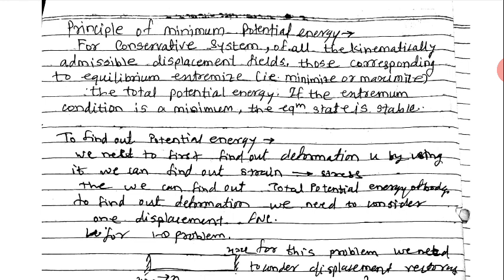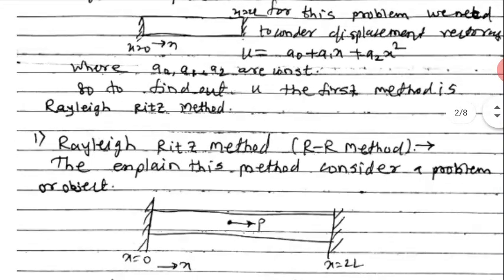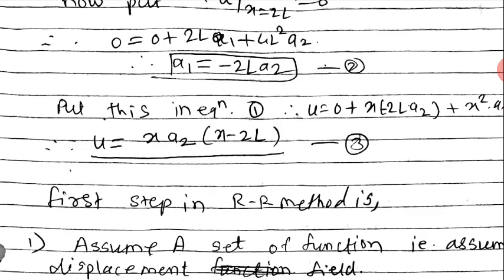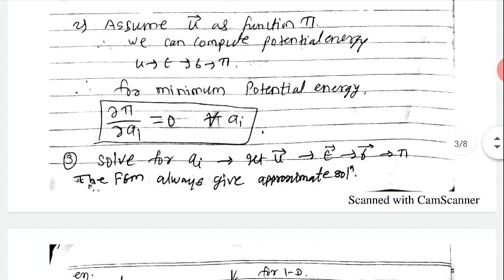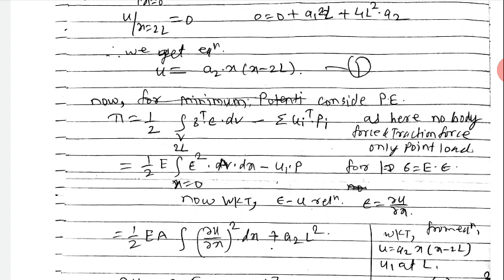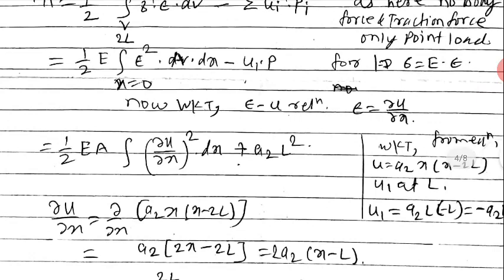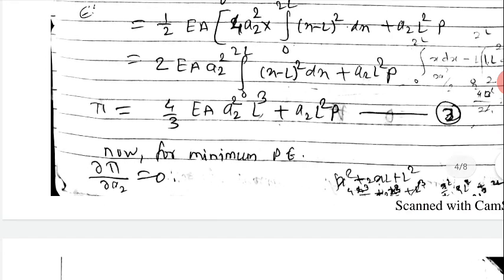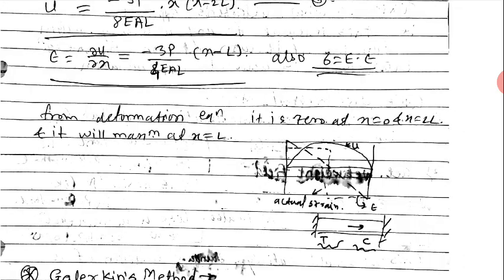FEAST: RAYLEIGH RITZ METHOD